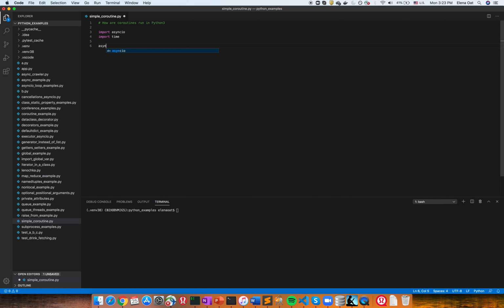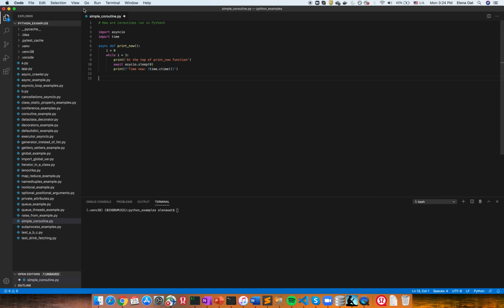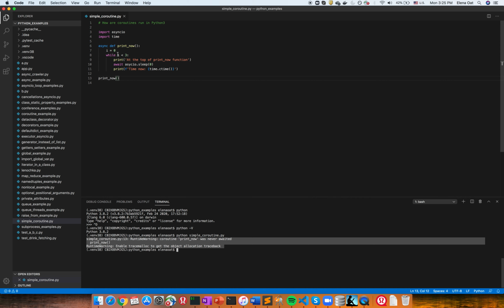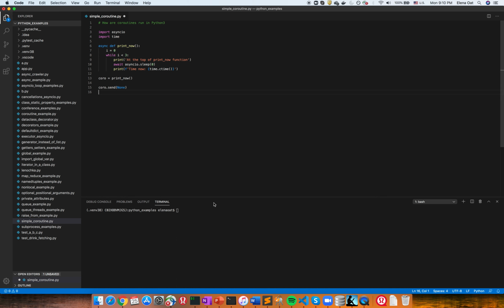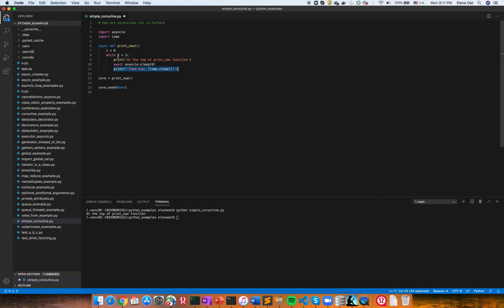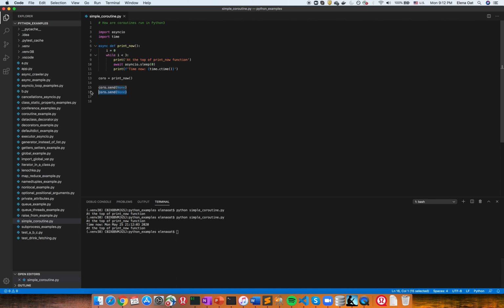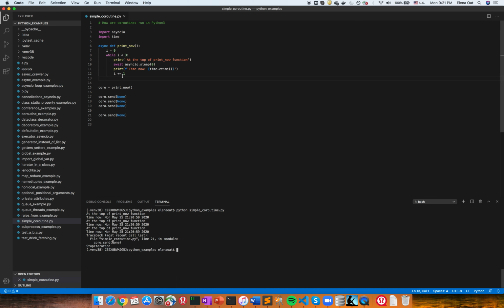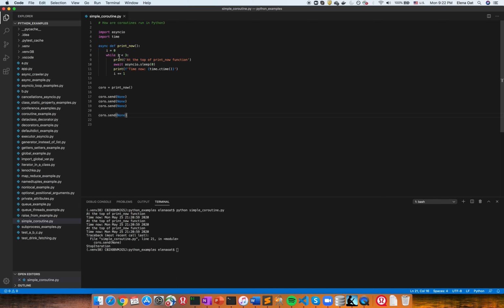Asyncio: how is a coroutine executed?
This video will show you an example of running coroutines in Python3. In particular my goal here is to show you how does the loop run that coroutine.

I'll be using a very simple example intentionally. I won't be using the actual asyncio loop, rather I'll emulate it with other commands, so then it would become clearer what the loop does behind the scenes.